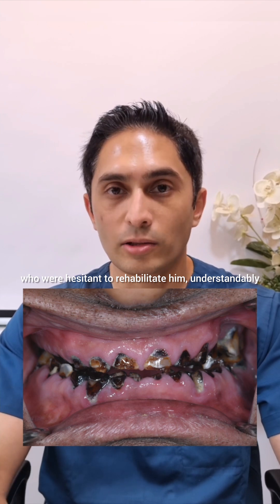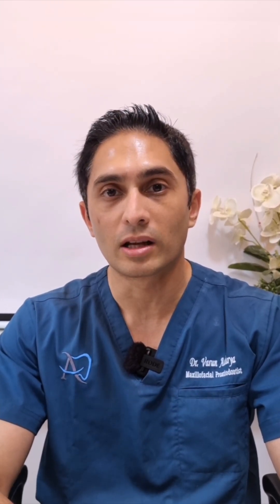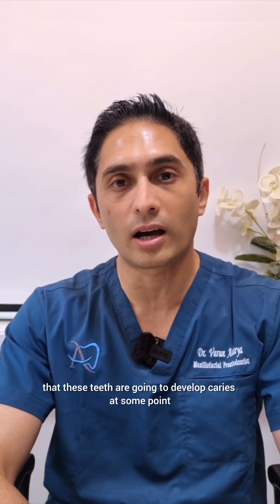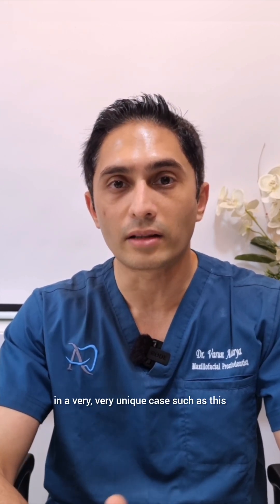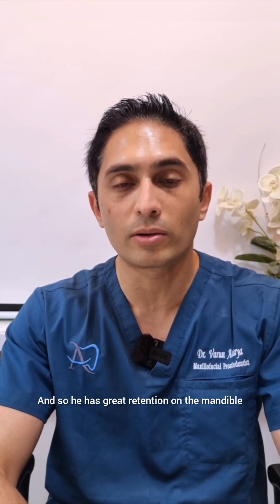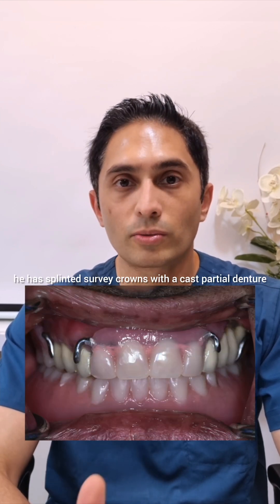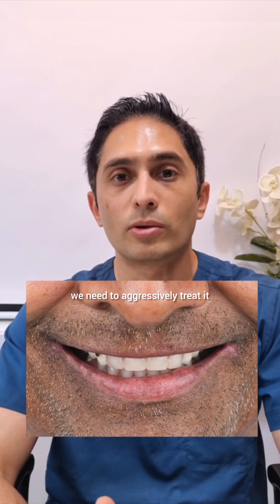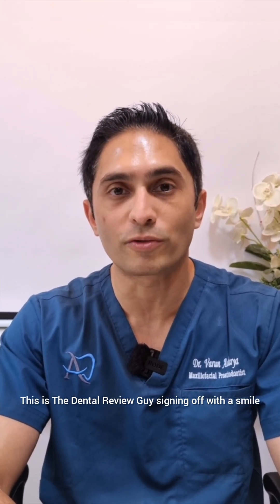MANAGING RADIATED DENTAL PATIENTS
This patient underwent radiotherapy of 65 Gy for 6 weeks to treat a base of tongue carcinoma. Sadly, the typical post radiation sequelae followed - xerostomia, restricted mouth opening, rampant radiation caries, difficulty chewing with eventual loss of vertical dimension due to the caries. He had visited multiple dentists who understandably didn't feel comfortable treating him given his past medical history.

Any treatment plan for this type of patient must take into account the future risk of osteoradionecrois and progressing caries. Watch the reel to find out how we managed this treatment. Lots of decision making involved here.